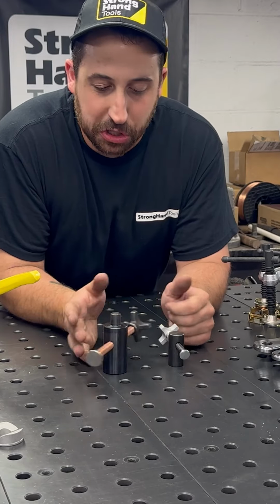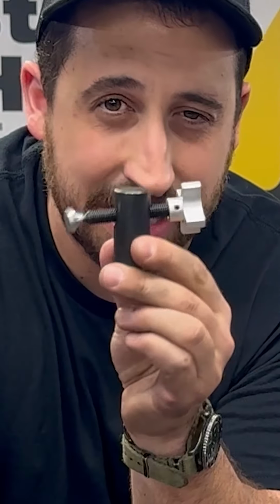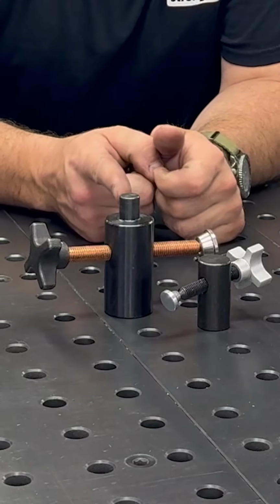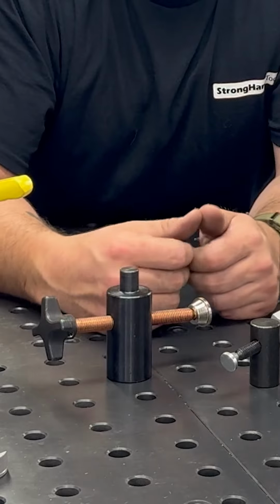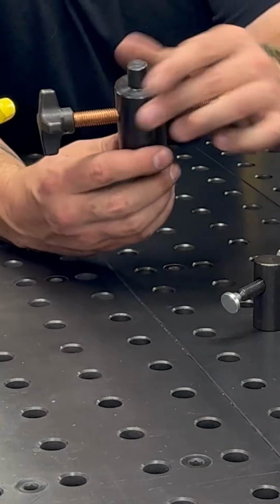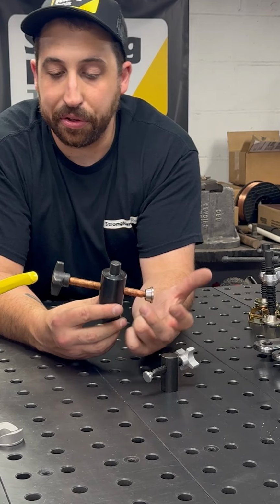Side Push Clamps by BuildPro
Meet the Side Push Clamp, your go-to for precise lateral clamping with a slight downward force to keep your workpiece locked in place.

XL Model:
✅ Extra-long copper-plated spindle for superior reach & spatter resistance.
✅ Flipping feature to adjust pad height—perfect for smaller materials.
Available for 5/8”, 16 mm, and 28 mm holes.

Smaller Model (TCX5210):
✅ Low-profile, light-duty horizontal clamping.
✅ Easy adjustment with a turn of the aluminum knob.

Get the perfect hold, every time!

Featuring Lucas D'Angelo -  @MannMadeinMA

➡️ Have you checked out our latest promos? to score an awesome deal on your favorite tools and welding tables.

STRONG HAND TOOLS: Better Tools. Better Price.
◼ We design & manufacture innovative welding clamps & tables.
◼ Achieve greater efficiency & accuracy in welding & fabrication.
◼ Available worldwide.